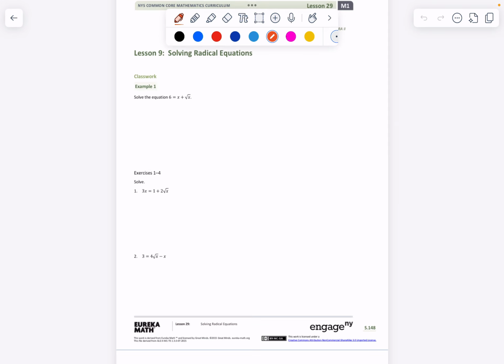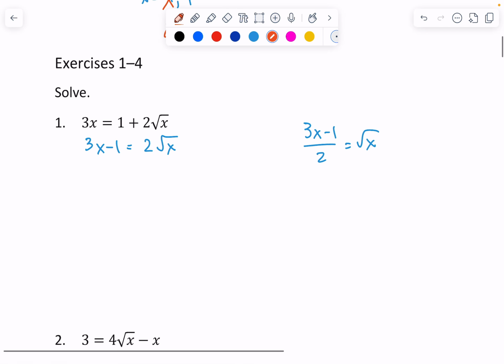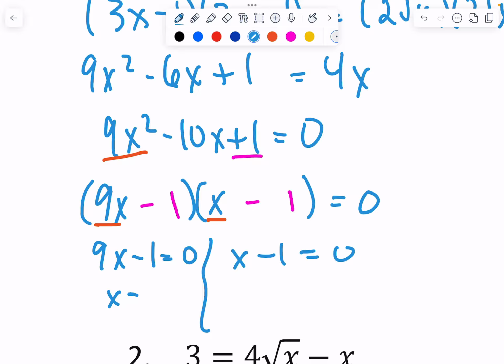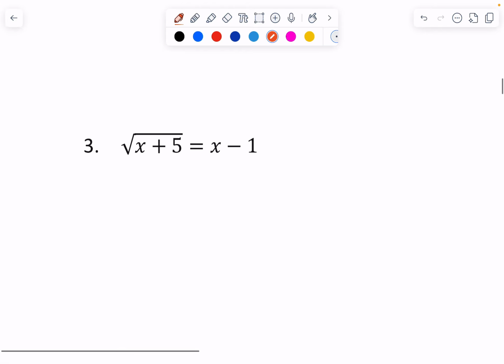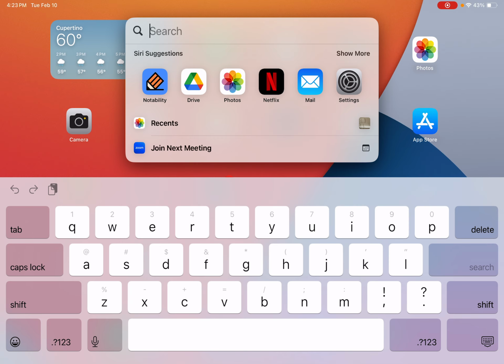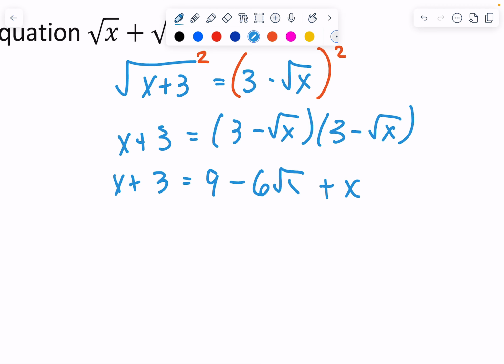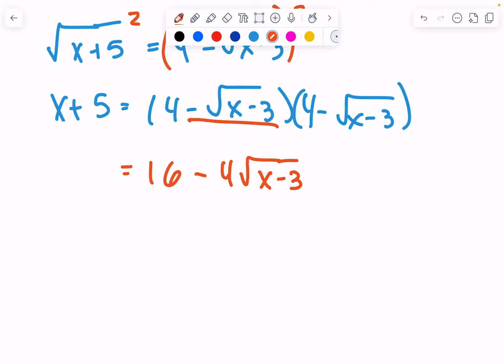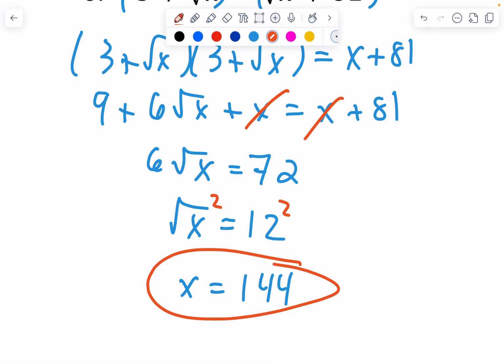Lesson 9: Solving Radical Equations